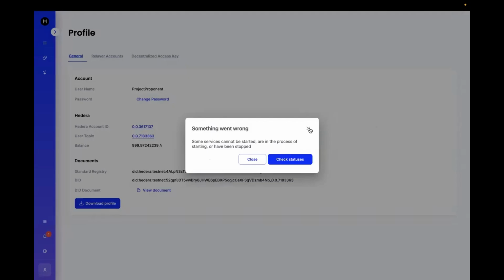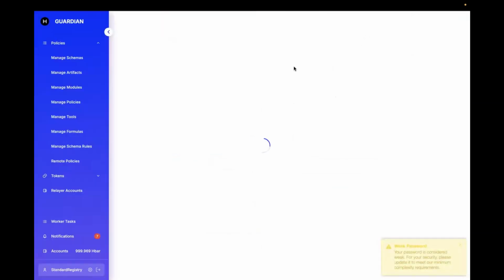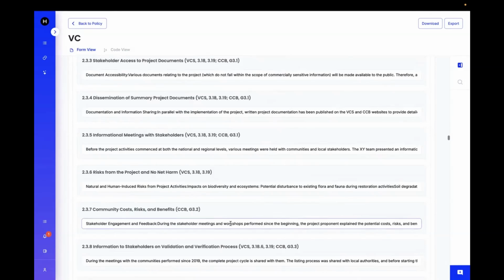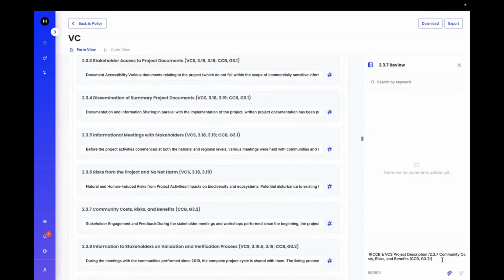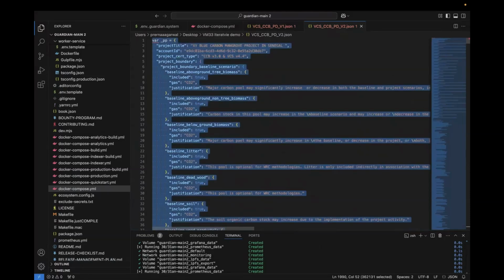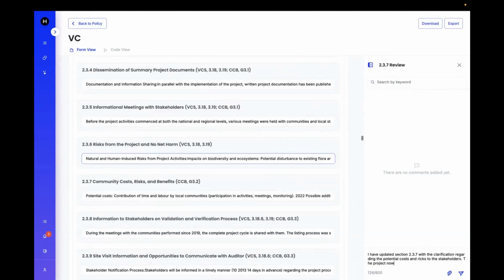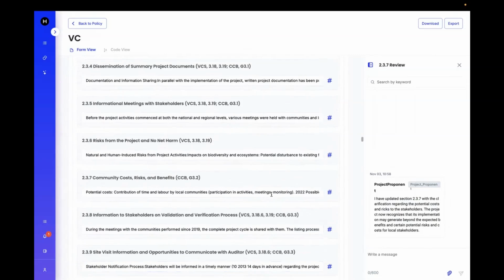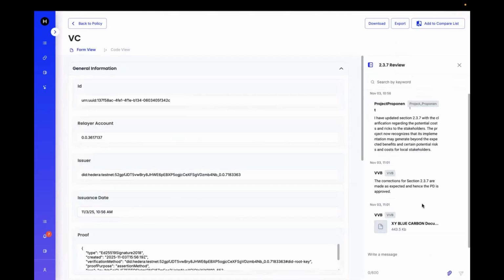Unlocking Complex Iterative Workflows in the Hedera Guardian - Carbon Project Validation Demo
In this video, we walk through a real-world demonstration of how the Guardian platform streamlines the complex, multi-step validation process for carbon projects. See how project proponents, validators, and registries interact transparently, track document versions, and resolve feedback efficiently - all within a digital, verifiable workflow.

Whether you’re a project developer, validator, or registry stakeholder, this demo will show you how Guardian makes the validation process more visible, collaborative, and auditable.

CHAPTERS

00:00 - Introduction & Overview
00:32 - Why Digitize the Validation Workflow?
00:51 - Roles in the Demo (Proponent, Validator, Registry)
01:23 - Demo Policy Setup (VM33)
01:46 - Registering as Project Proponent
01:59 - Submitting a Project Description
02:21 - Using JSON for Project Submission
02:53 - Validating and Creating the Project
03:25 - Registry Adds Project to Policy
03:41 - Assigning Validator (Green Check)
04:29 - Validator Reviews Submission
05:12 - Validator Requests Clarification (Section 2.3.0.7)
06:06 - Privacy Settings for Comments
07:25 - Validator Rejects & Requests Correction
08:02 - Proponent Receives Feedback
08:25 - Submitting Corrected Project Version
09:03 - Detailing Corrections in Section 2.3.0.7
09:51 - Registry Adds Corrected Project
10:19 - Validator Reviews Corrections
10:52 - Approval & Attaching Approval Document
11:19 - Viewing the Full Conversation
11:50 - Conclusion & Feedback Invitation

On Github
  Submit a Policy Request, Enhancement, or a Bug

System Integration:
✅ Guardian Integration

Blockchain Services:
✅ Enterprise Tokenization
✅ Mobile and Web UI/UX Development
✅ Solution Testing